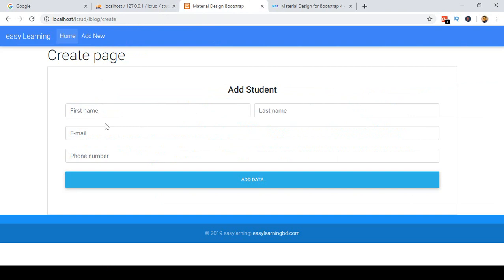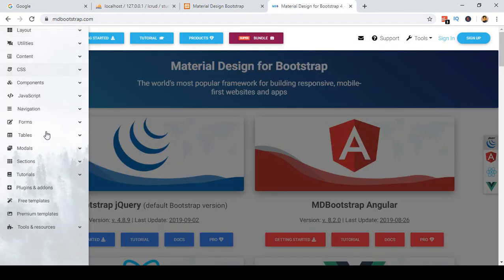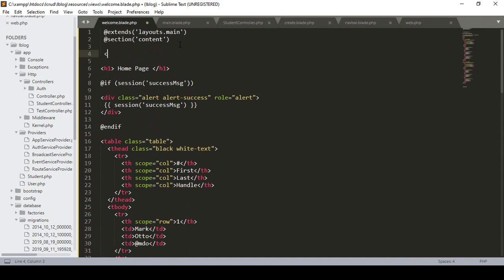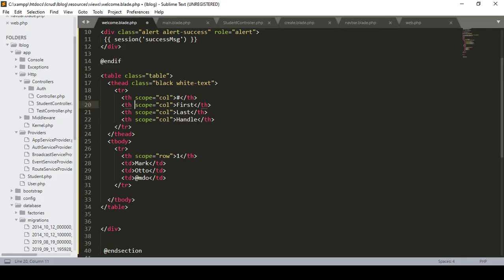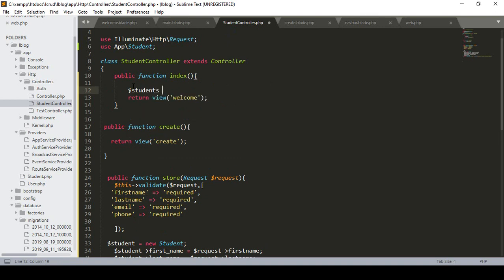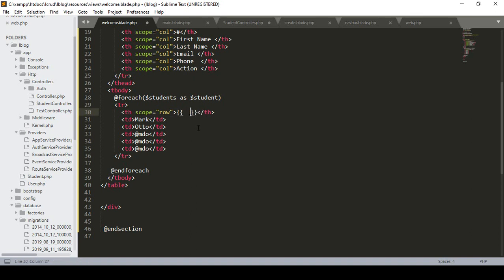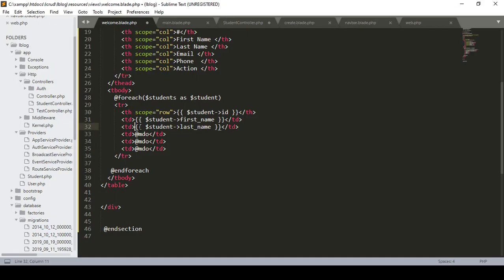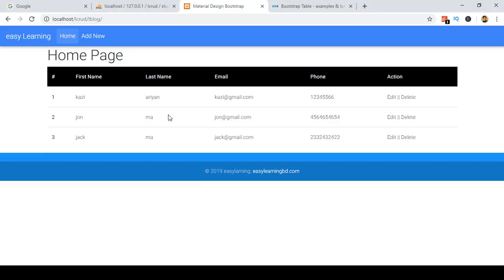Laravel 6 Tutorial #13- Read Data From the Database